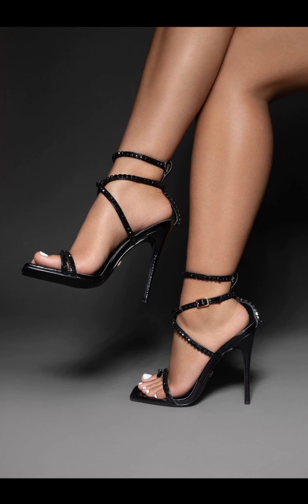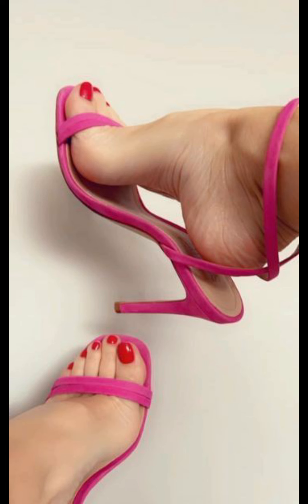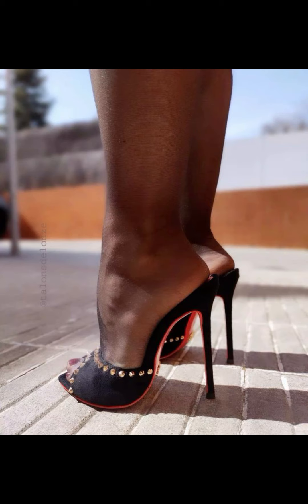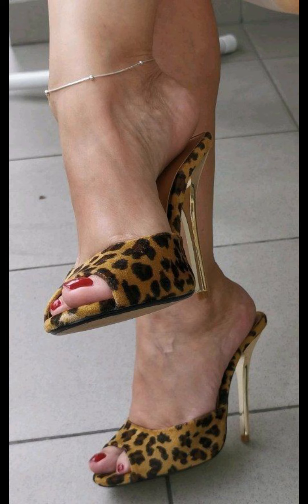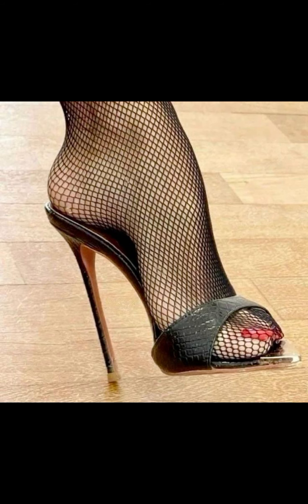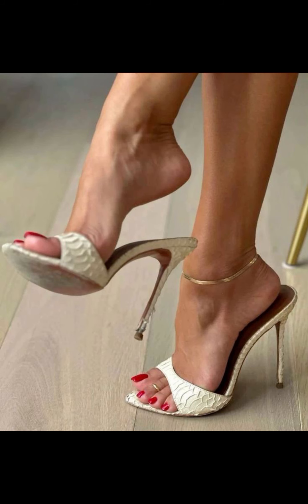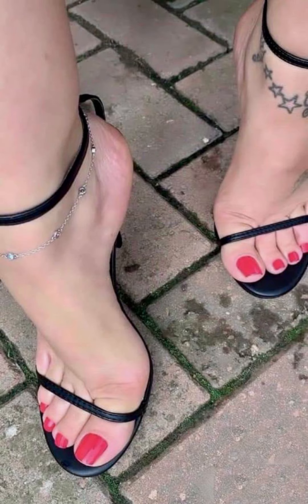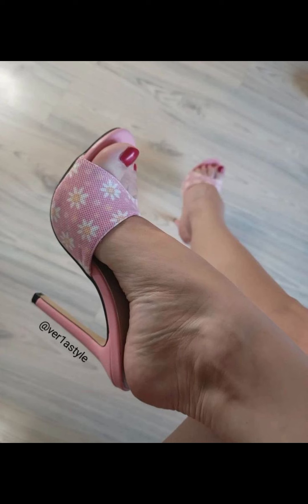attractive and stylish best High heels for women's|| amazing party high heels